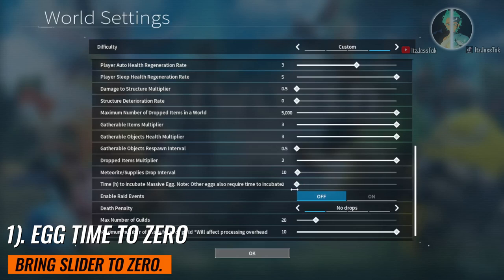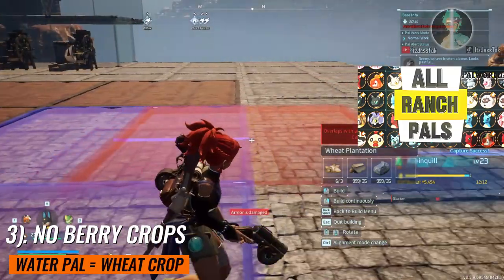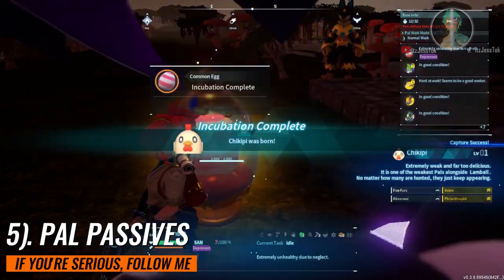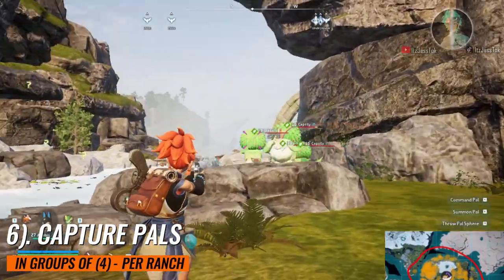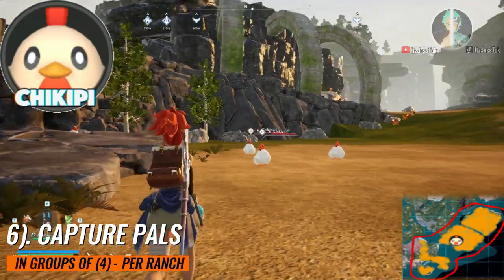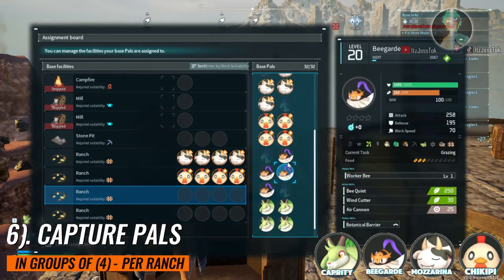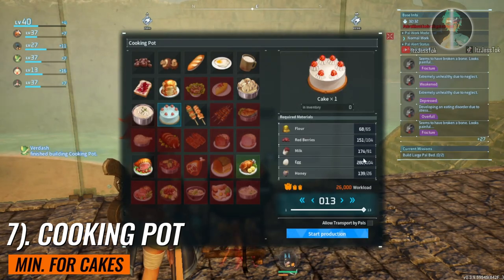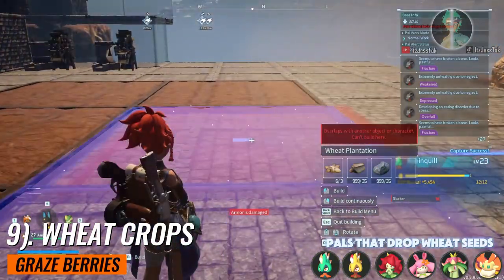CAKE BASE TUTORIAL! | 2024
This is aimed towards those who are starting out with making cakes.